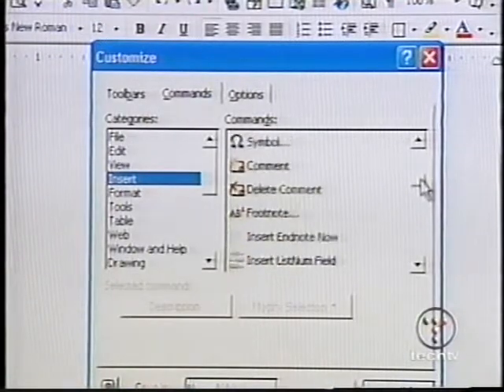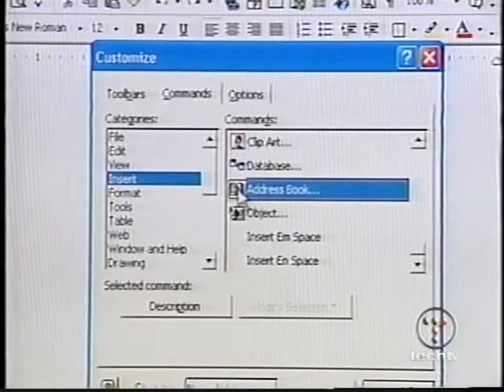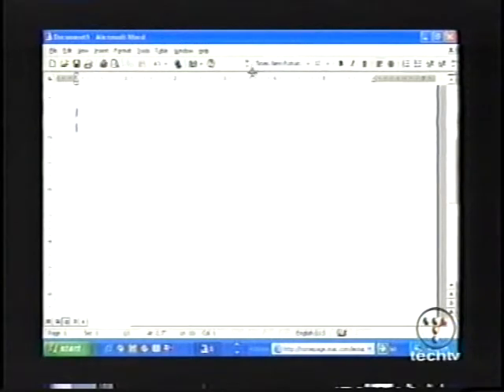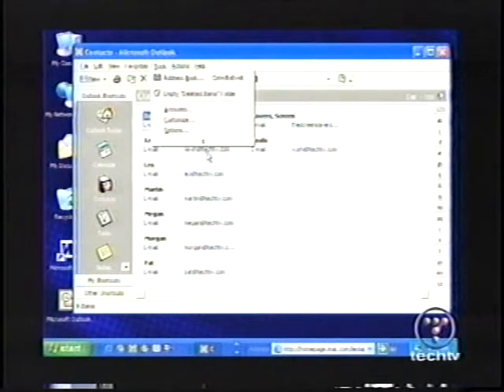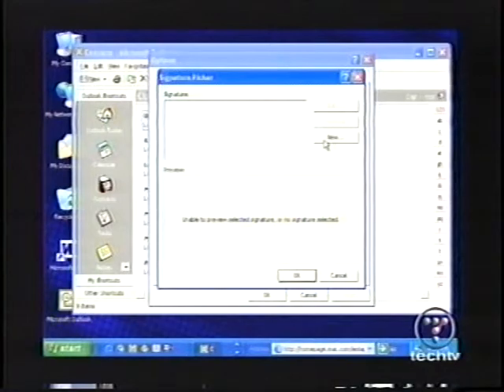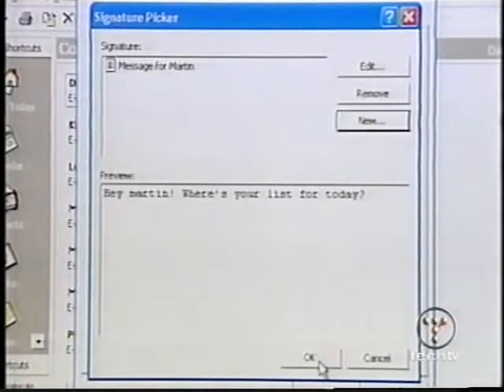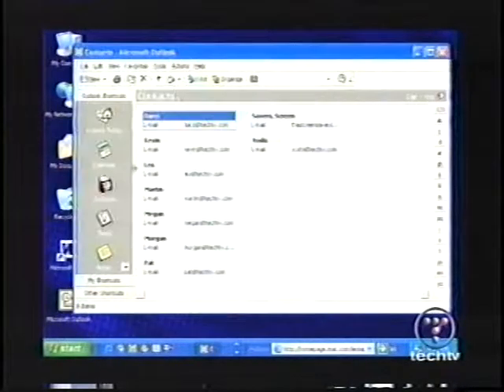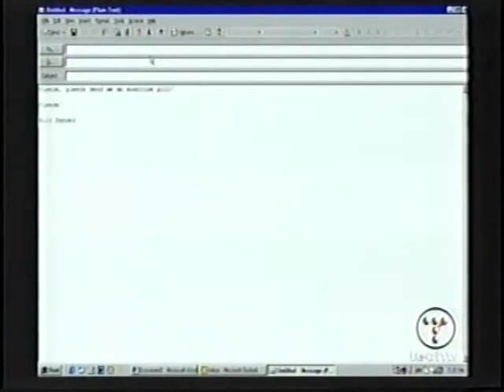Microsoft Outlook Speed Tips